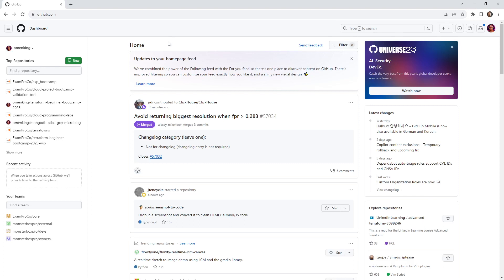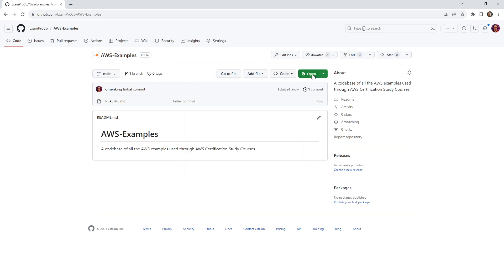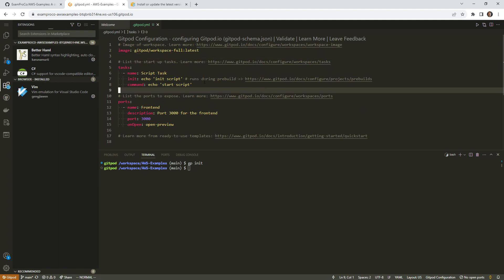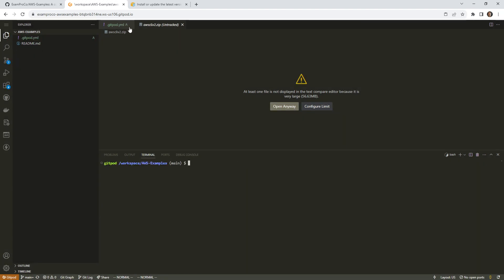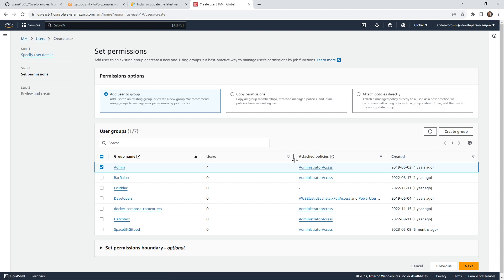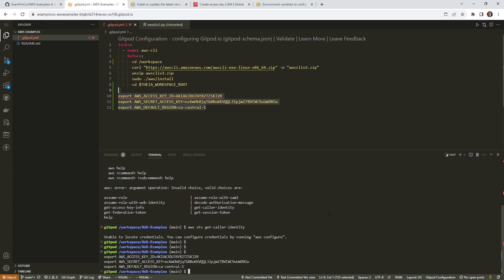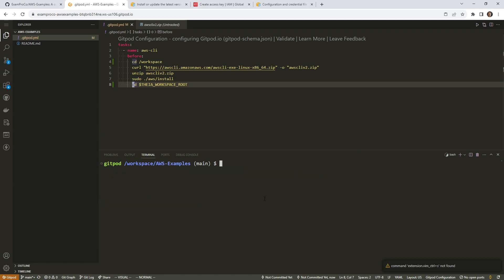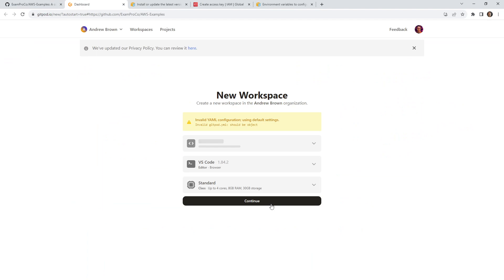Setup Codebase Gitpod AWS CLI - AWS Solutions Architect Associate SAA-C03